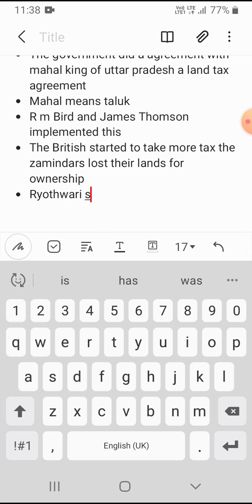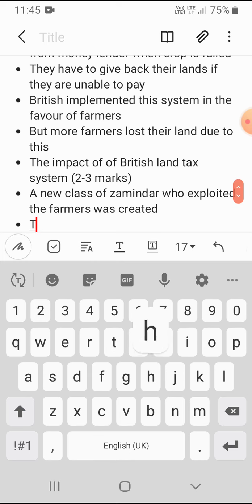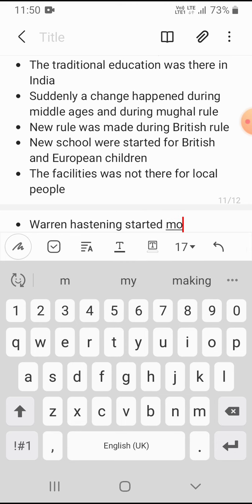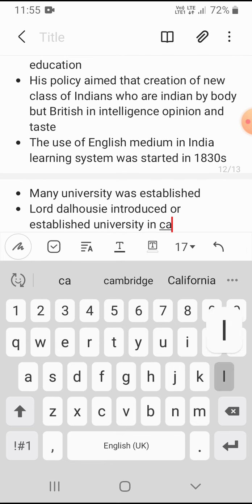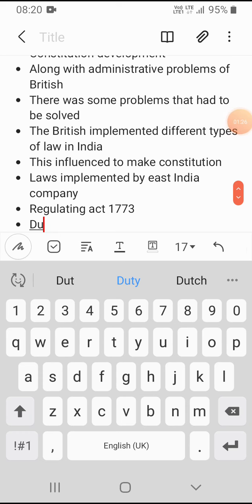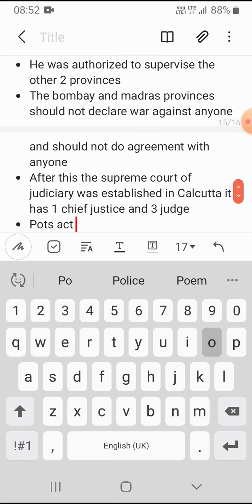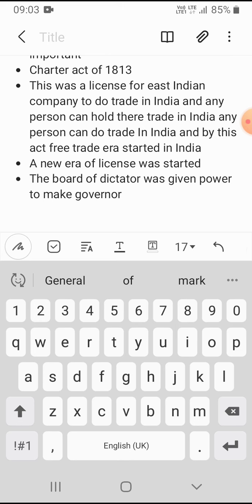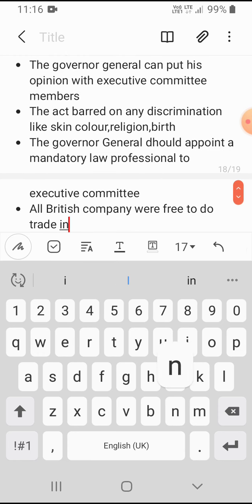10th standard social HISTORY 3rd chapter explanation Part-2/impact of British rule in India/watch